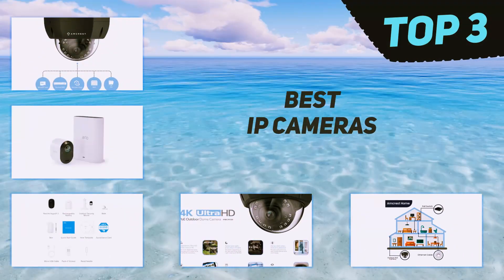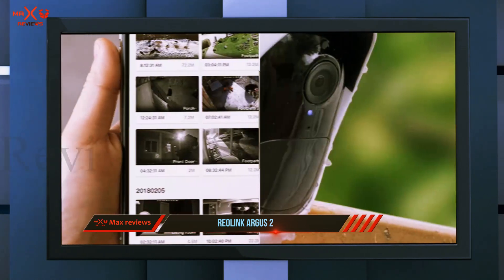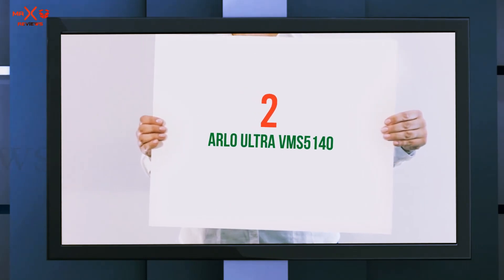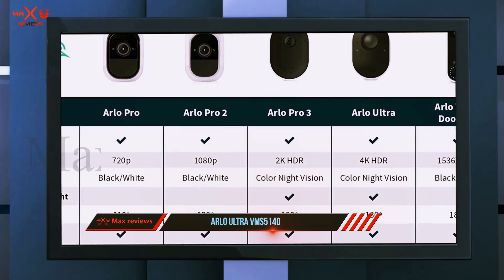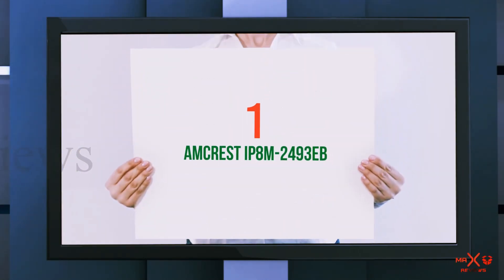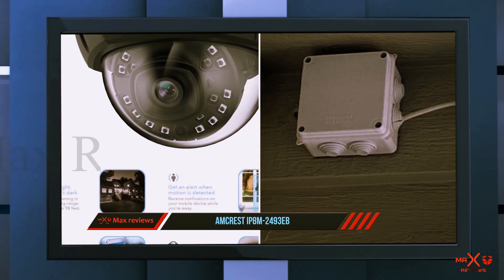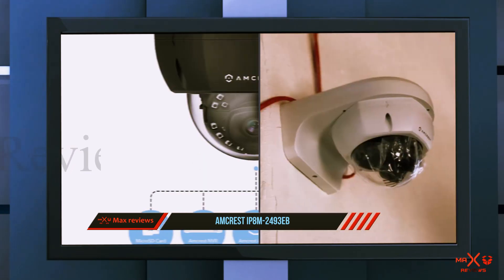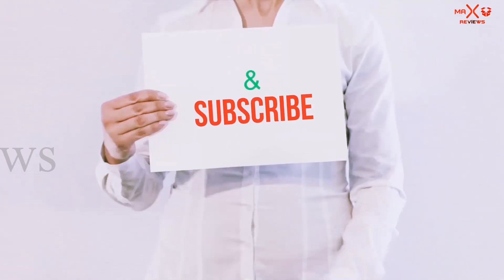✅ Best Ip Cameras 2023 - Top 3 Ip Cameras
Here is the Updated Prices of the Best Ip Cameras in 2023!

Things that we mentioned in this video:
1. ✓  Amcrest IP8M 2493EB - B07QHD7LT2
2. ✓   Arlo Ultra VMS5140 - B07JJJJCVP
3. ✓   Reolink Argus 2 - B0786XGM8M